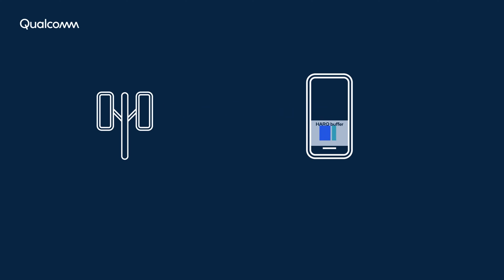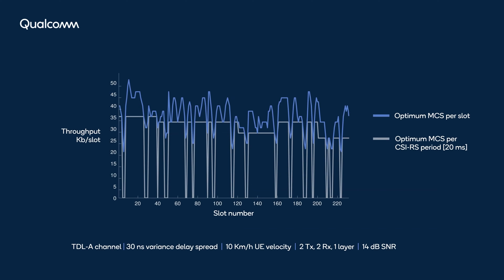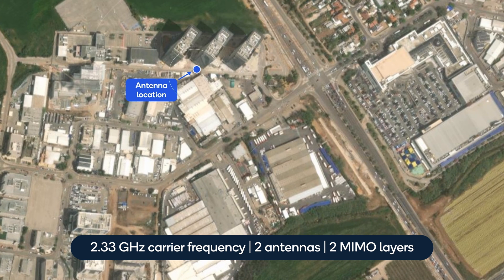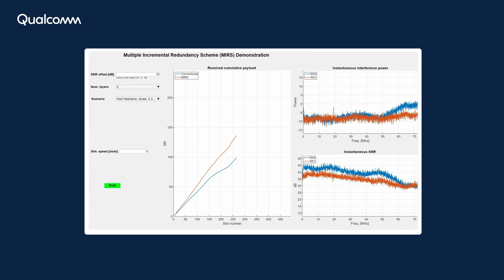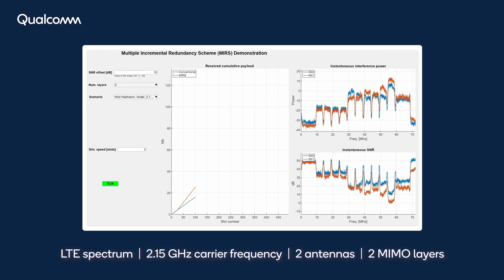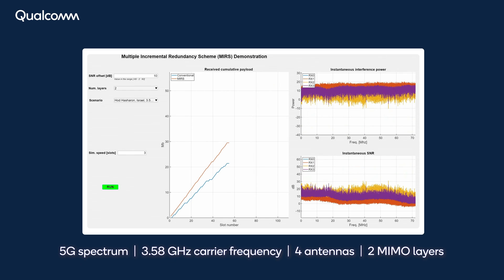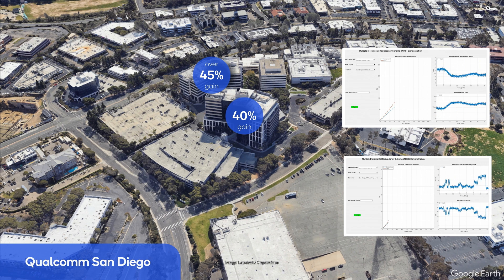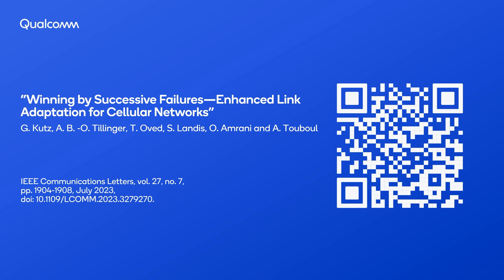MWC 2024: How Qualcomm is improving throughput with enhanced link adaptation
From MWC 2024, see how the wireless R&D team at Qualcomm Technologies achieved significantly enhanced throughput by using a new, alternative link adaptation technique to better utilize mobile network channel capacity. Using an approximate rateless coding scheme, Qualcomm achieved capacity gains of over 40 percent across multiple demonstrations, spanning different interferer types, carrier frequencies, and geographical locations. Learn more in the white paper “Winning by Successive Failures—Enhanced Link Adaptation for Cellular Networks”